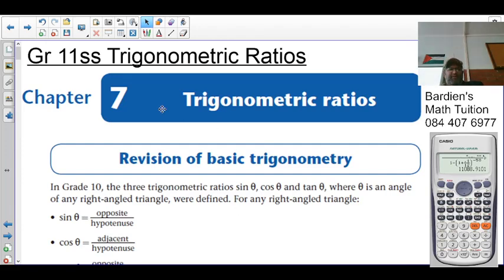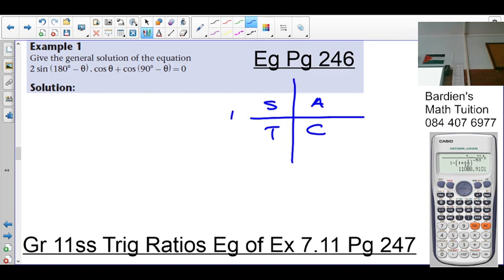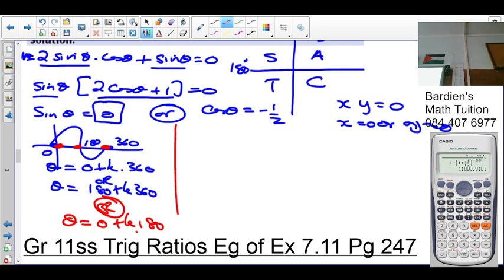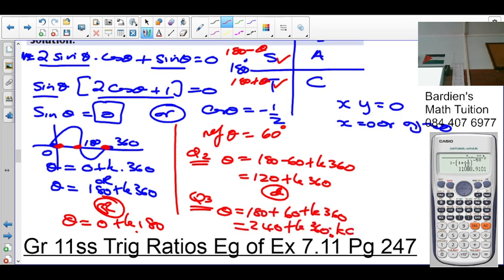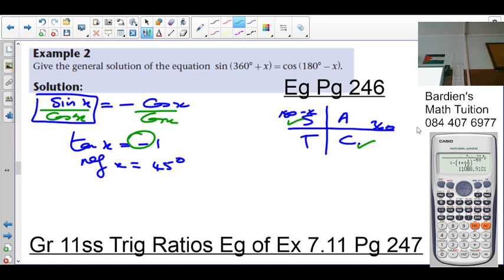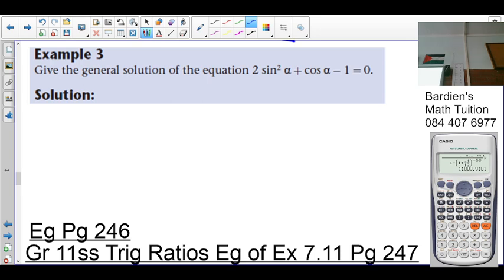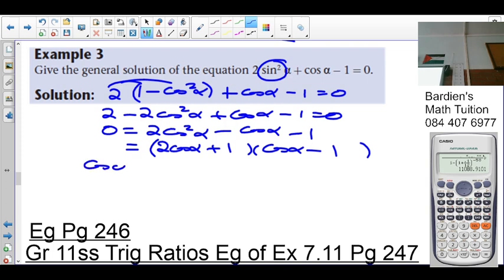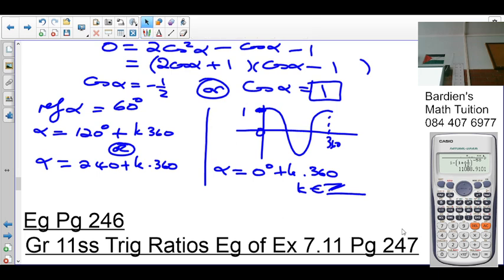Gr 11ss Trig Ratios L11 Ex 7.11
Grade 11ss Trigonometric Ratios Lesson 11

Ex 7.11 More complex Trigonometric equations

Full Lessons
Lesson 10

Lesson 12
Ex 7.13

A short video explaining More complex Trigonometric equations